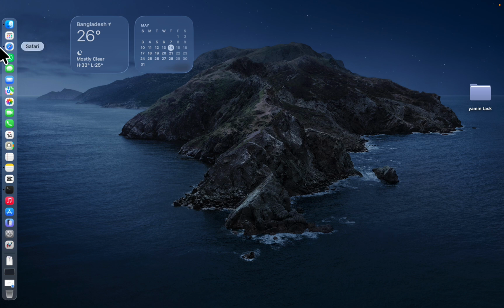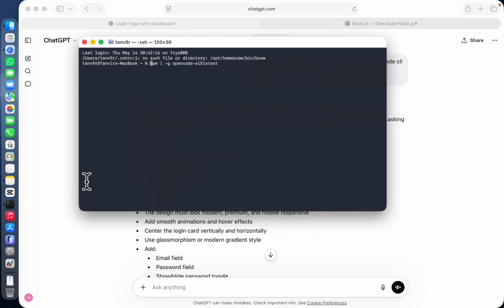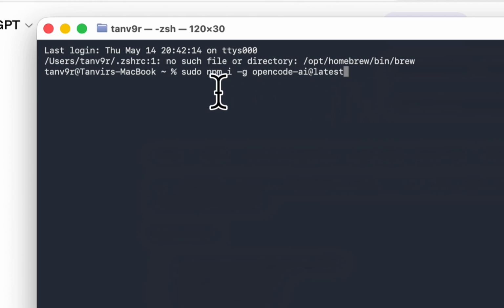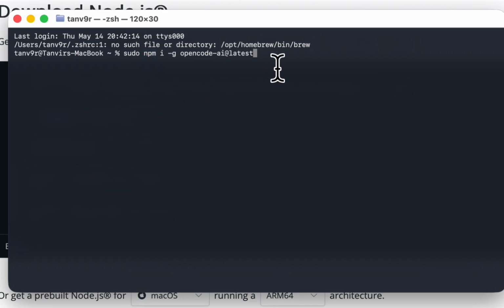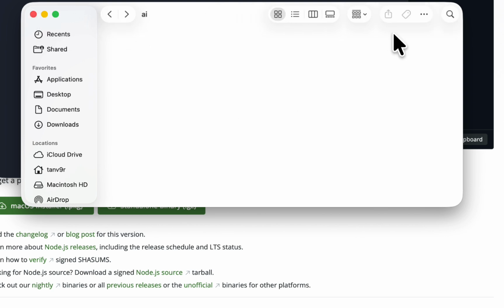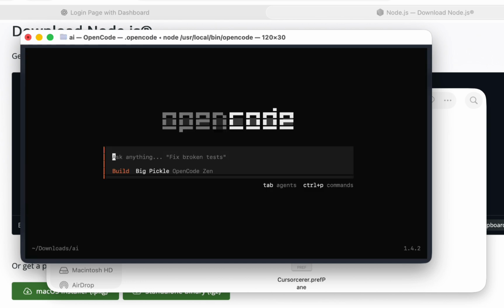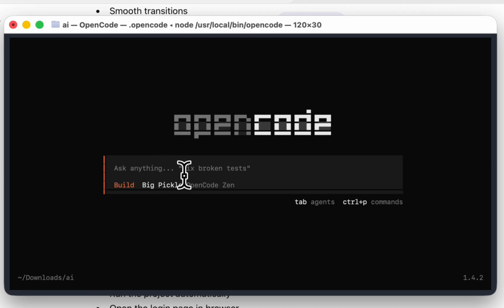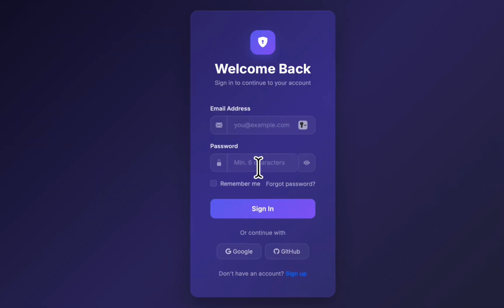Create a Login Page Using AI for FREE | No Coding Needed!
Create a Stunning Login Page Using AI for FREE | No Coding Needed!

Want to create a modern and professional login page without coding? In this video, I’ll show you how to design a beautiful AI-generated login page completely FREE using AI tools. Perfect for beginners, students, and developers who want fast UI design ideas for websites and web apps.

You’ll learn how to:

Generate login page designs using AI

Create responsive UI layouts

Use HTML, CSS, Bootstrap & AI together

Improve web design speed with free AI tools

Build modern authentication page designs easily

Whether you're building a Laravel project, portfolio website, admin dashboard, or startup app, this tutorial will help you create attractive login pages in minutes.

Watch till the end to see the complete workflow!